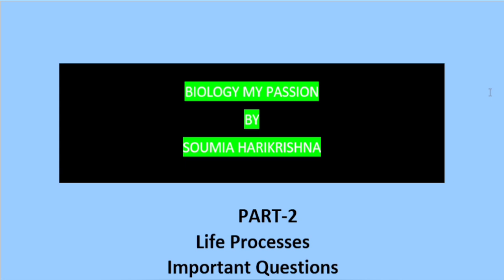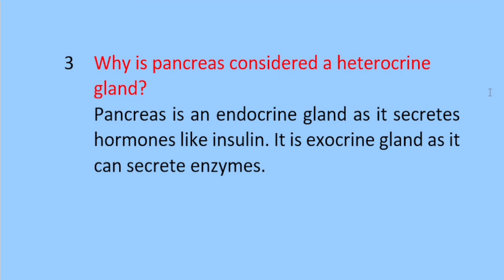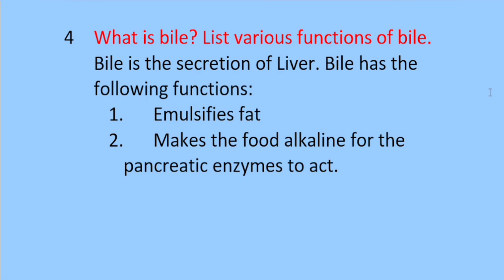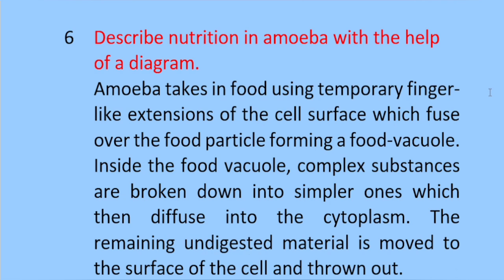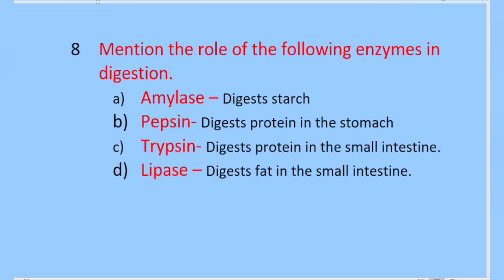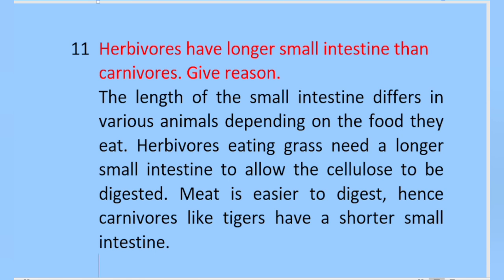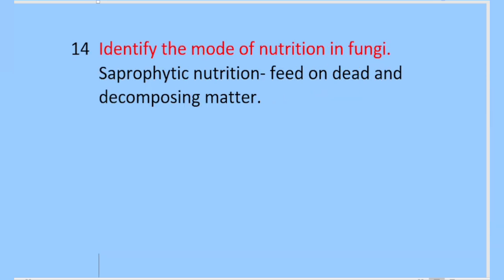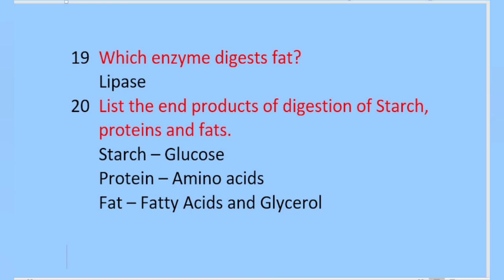Life Processes Important Questions Part -2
Extra Questions